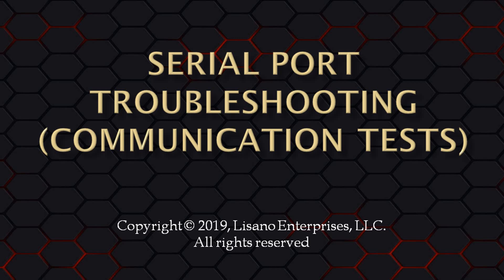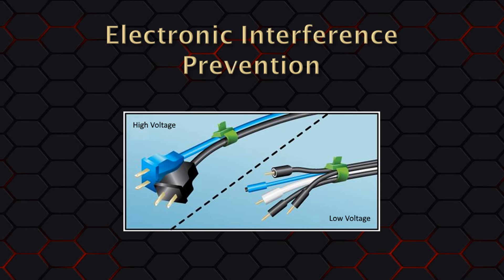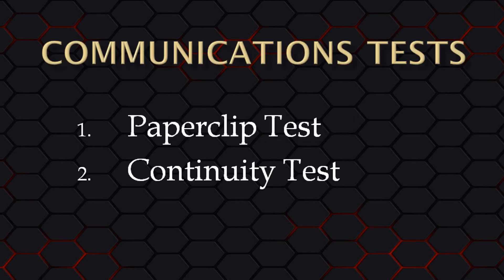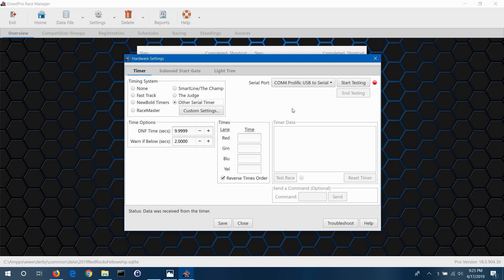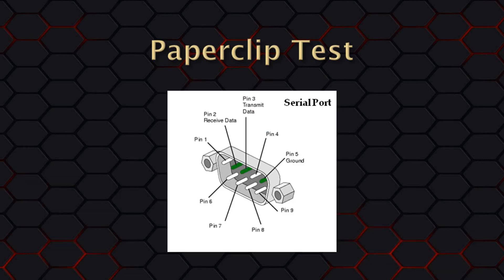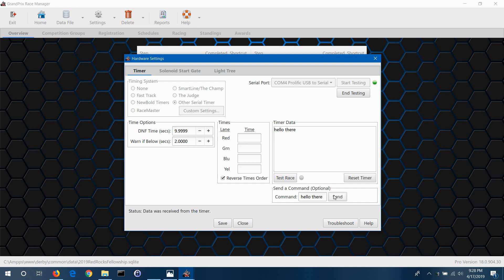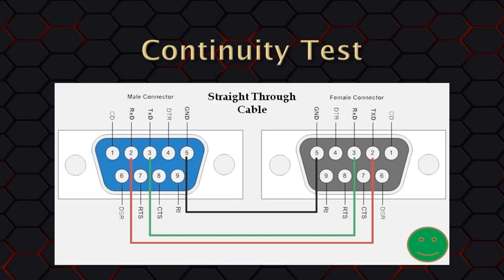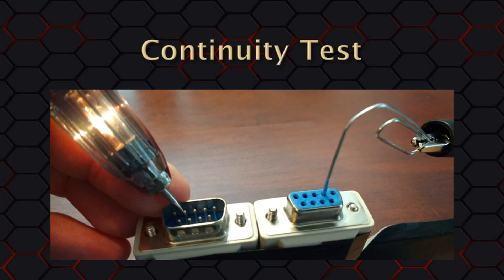Communication Tests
This video will cover some basic communications tests that you can perform to determine where a serial timer communications problem lies.

First, make sure to that you have watched the video on verifying that your USB drivers are installed before doing the communications tests.